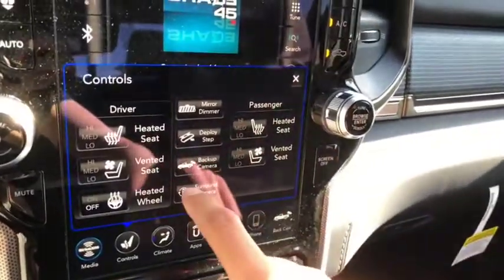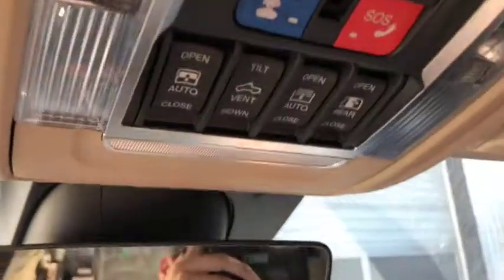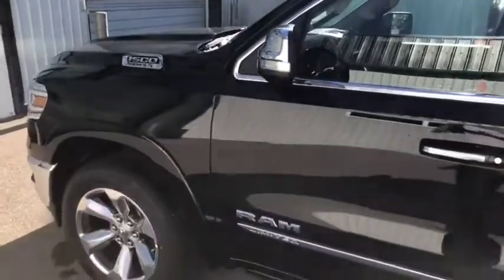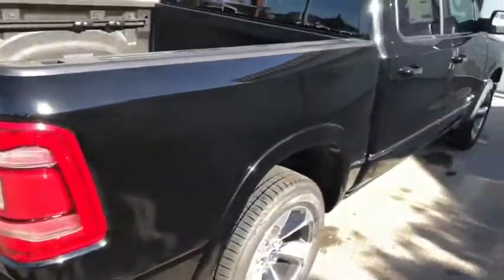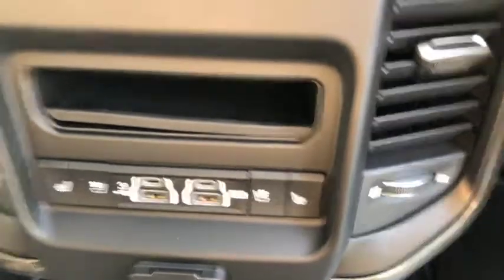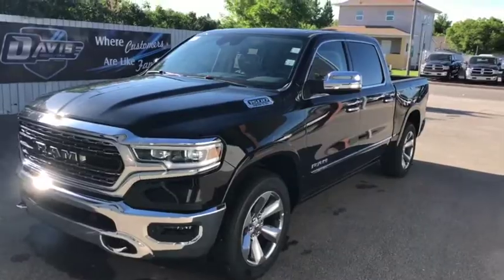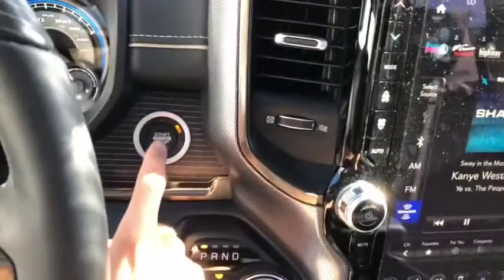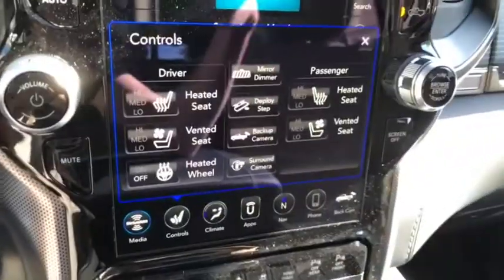2019 RAM 1500 Limited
2019 RAM 1500 Limited walk through! At Davis Dodge in Fort Macleod